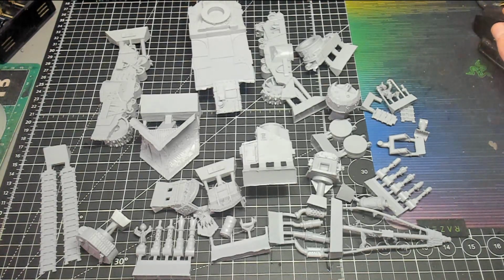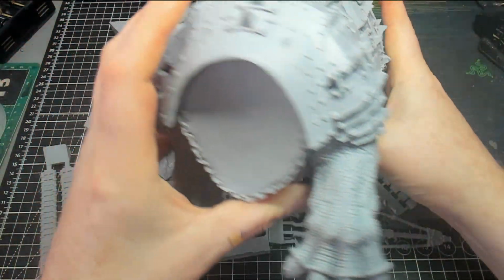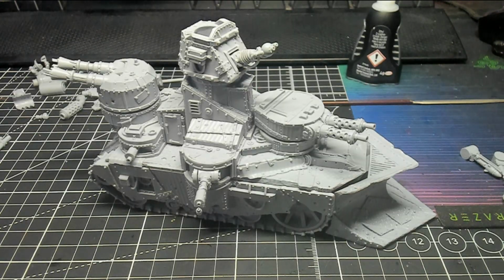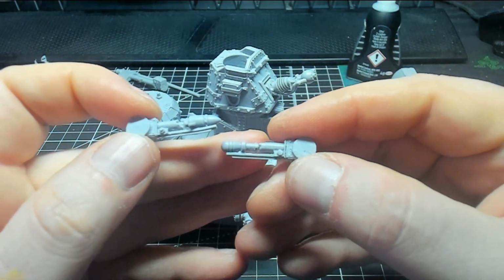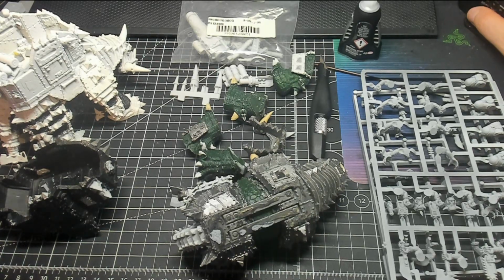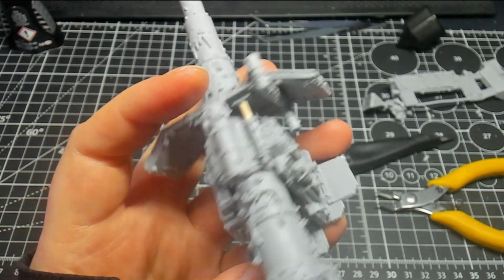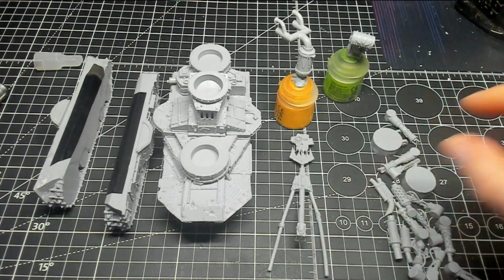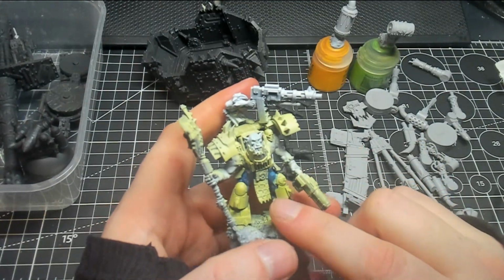Cleaning Up My FW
This was all recorded before the info regarding FW was released.
Not happy!!!

Today I clean up some kits and have a natter about them.